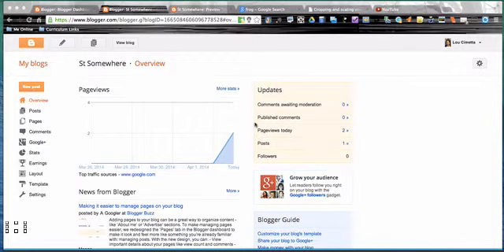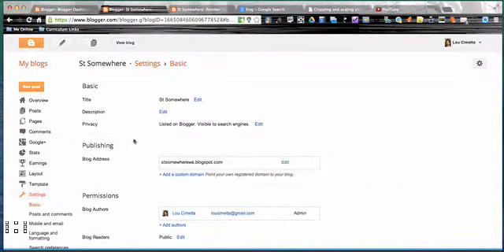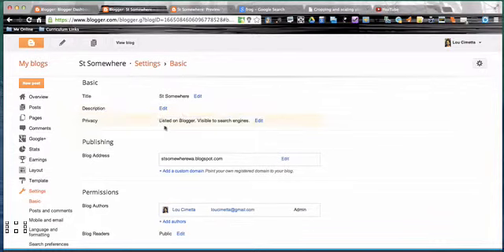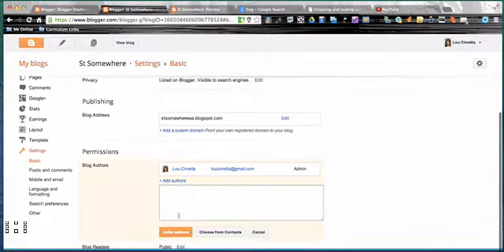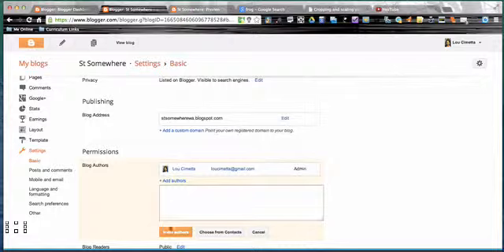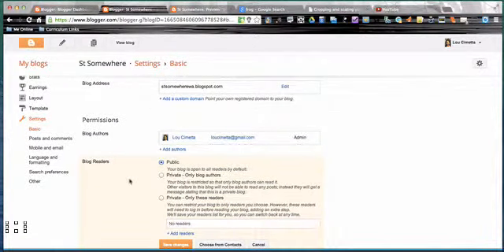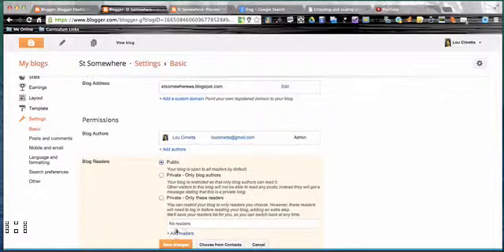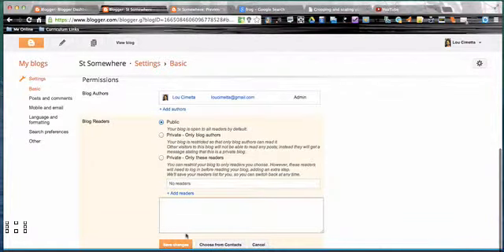Blogger: Managing authors and permissions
Blogger series